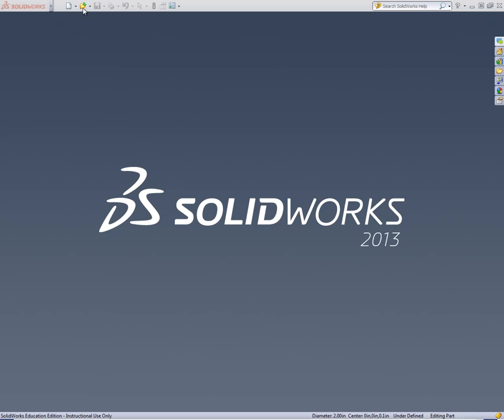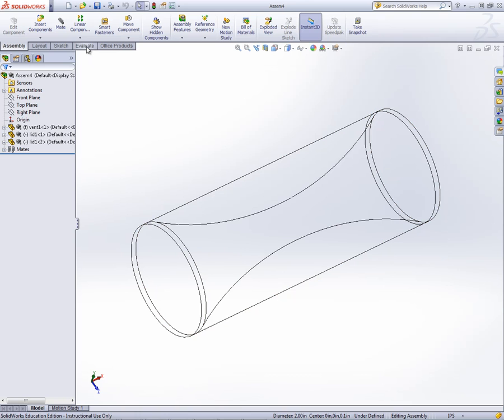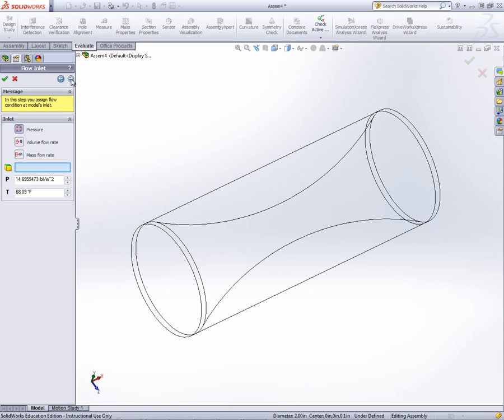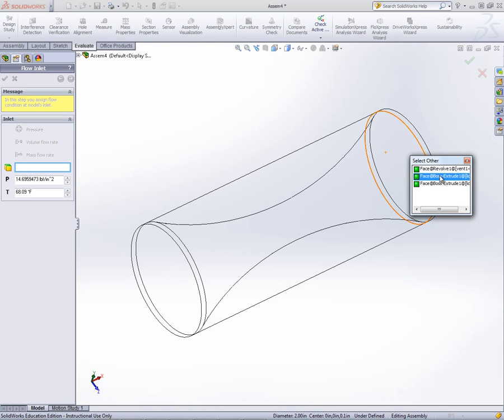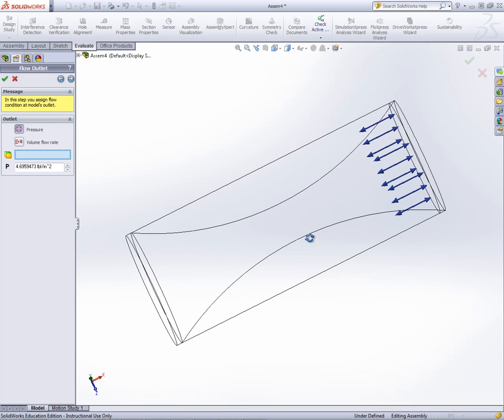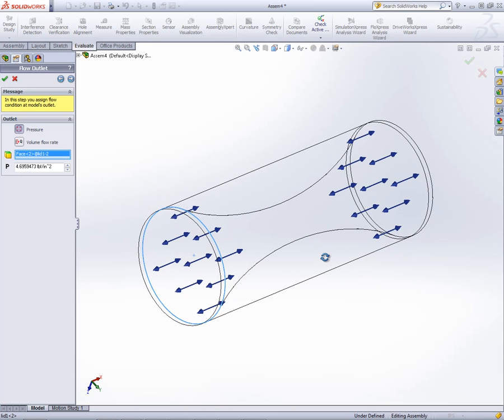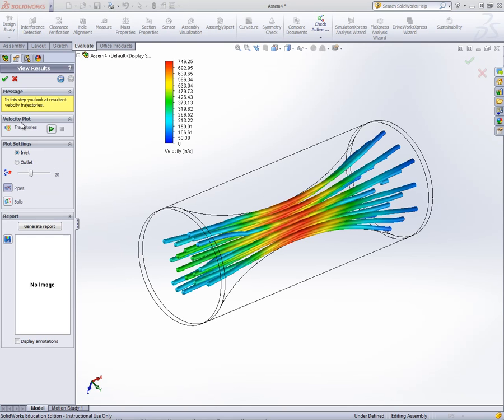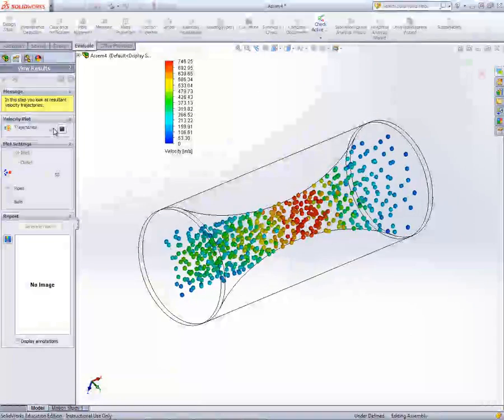ENGR 1030 SolidWorks Module 22